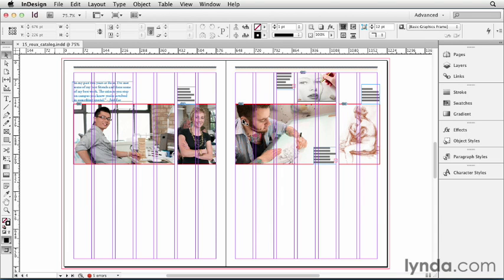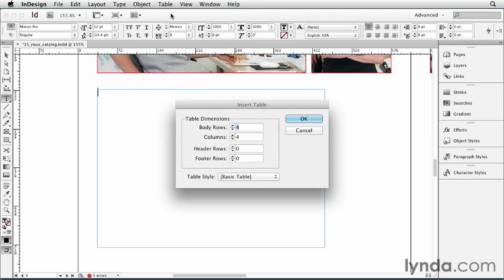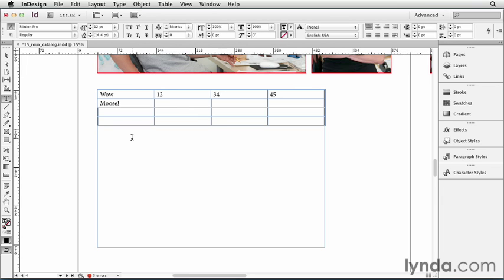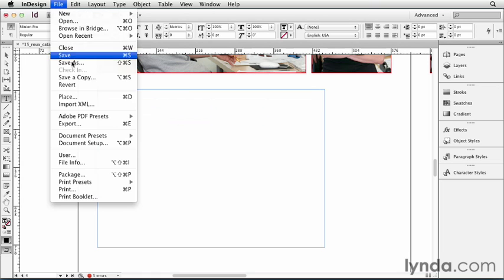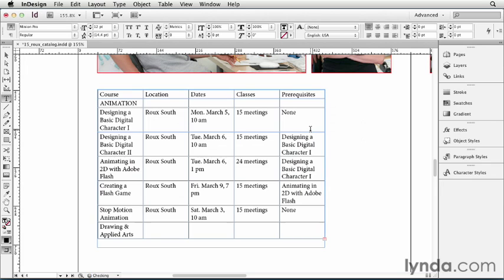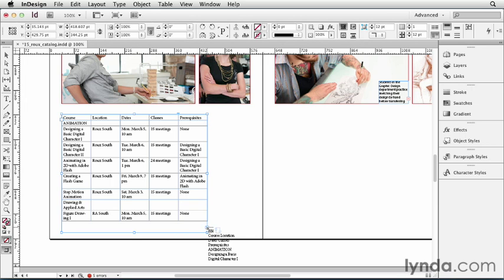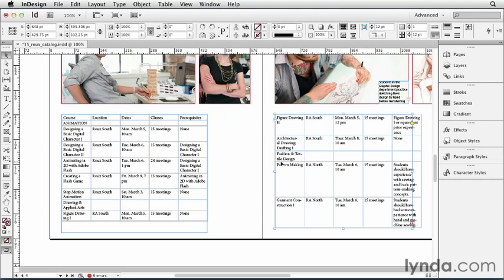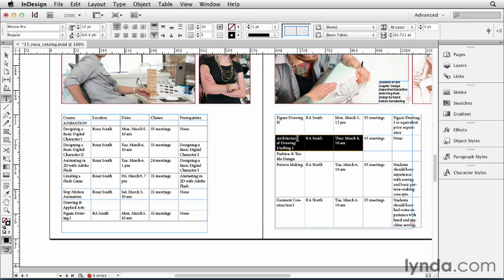96305 15 01 SC11 table